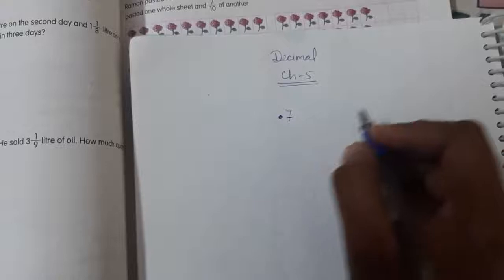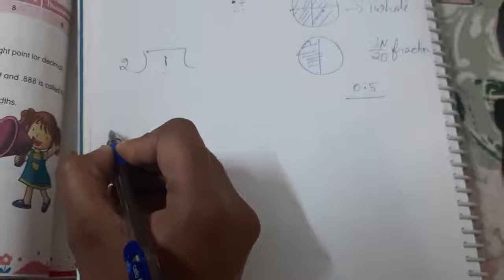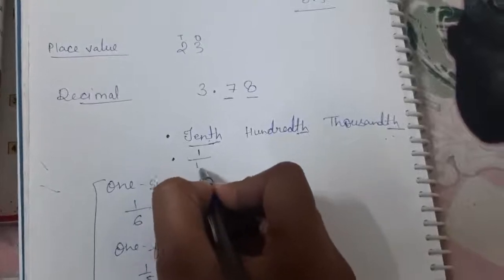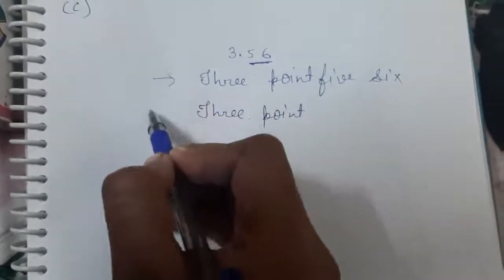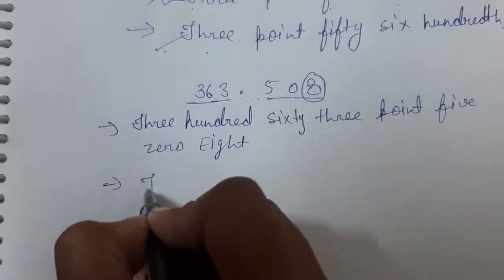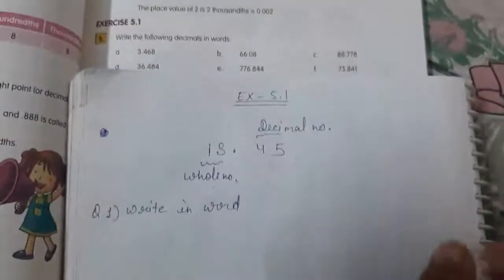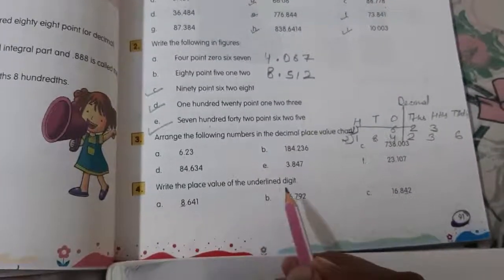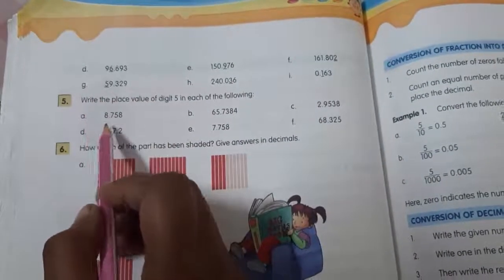Class 5| chapter 5 | ex 5.1 | decimal